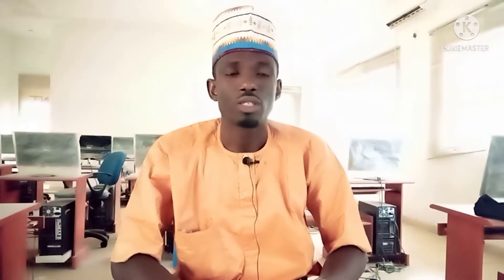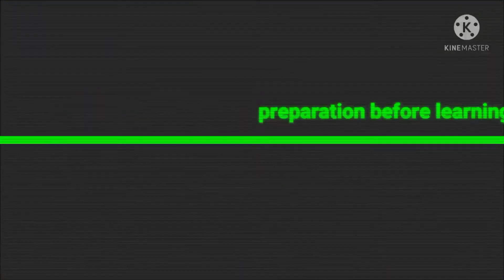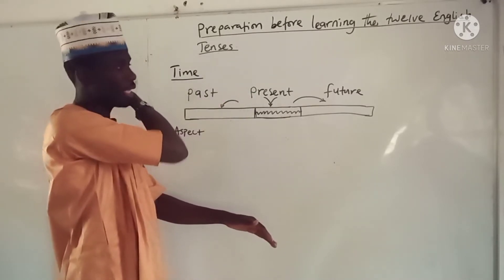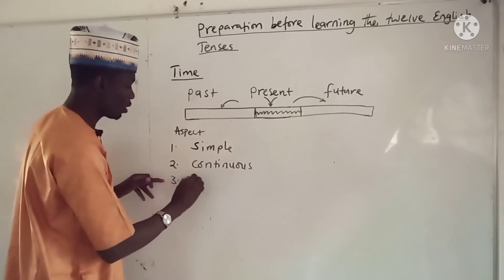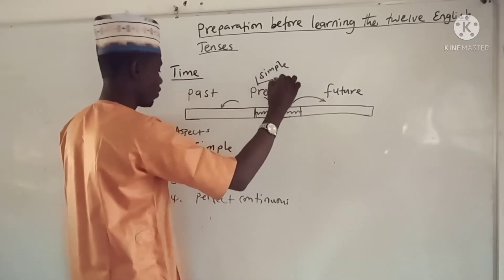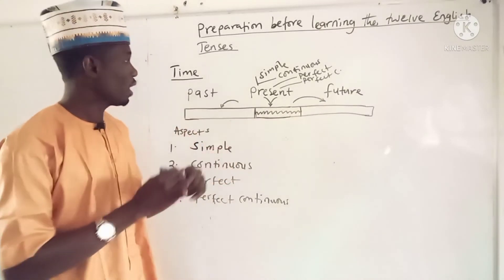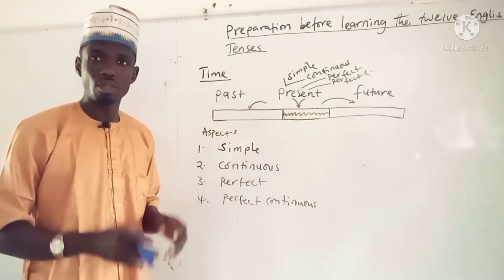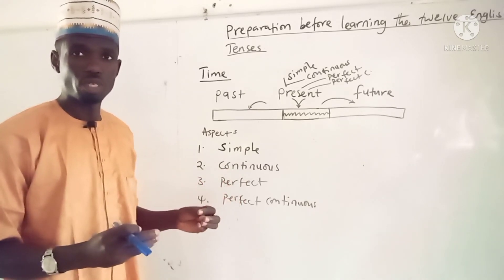preparation before learning the 12 tenses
What you need to learn before learning the 12 English  TENSES.
1. TIME AND ASPECT
2.PERSONAL PRONOUNS
3..AUXILIARY VERBS
4.REGULAR AD IRREGLAR VERBS